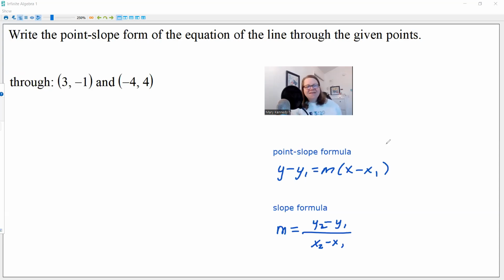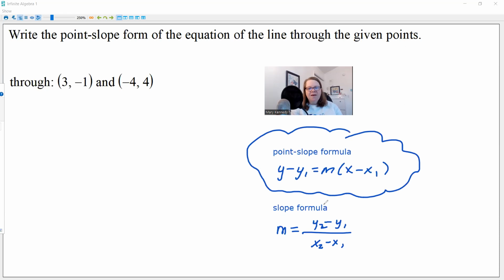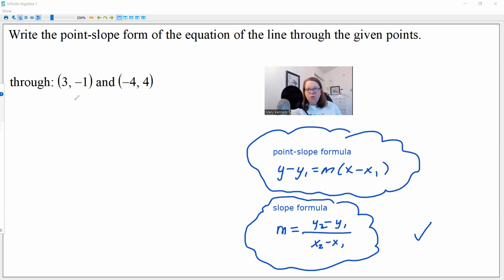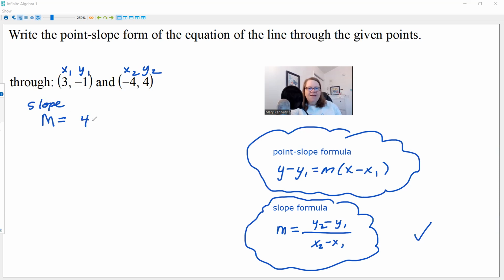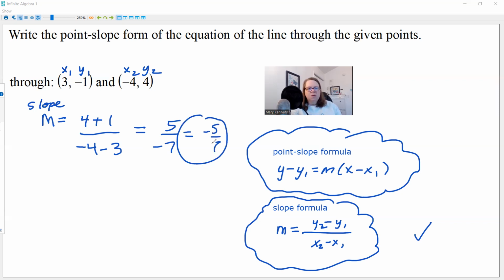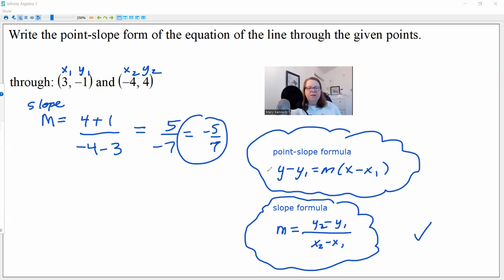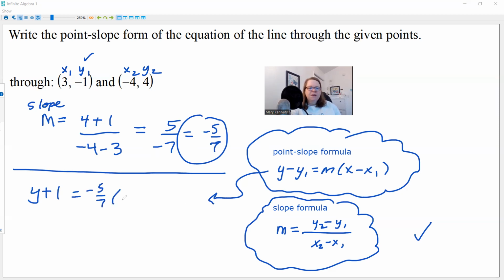📈✨ Mastering Algebra: Using Two Points to Write Point-Slope Form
🧠💡 Join me as we go through the step-by-step process of taking two points and writing the equation of the line in point-slope form.

Point-slope form is used less often than slope-intercept form, but it's an important one to know in Algebra 1!